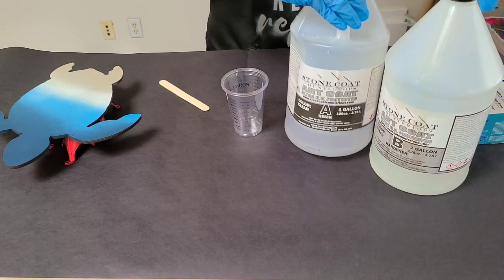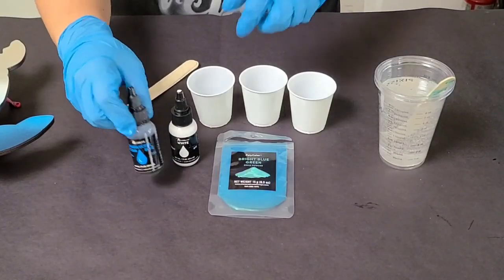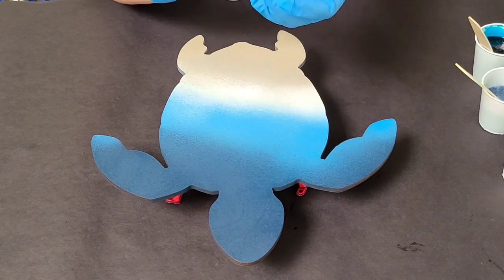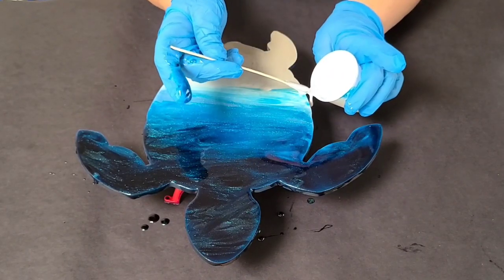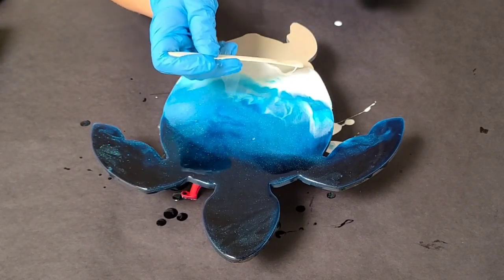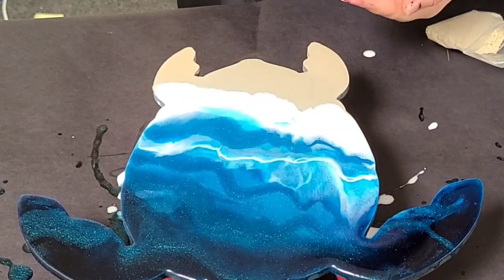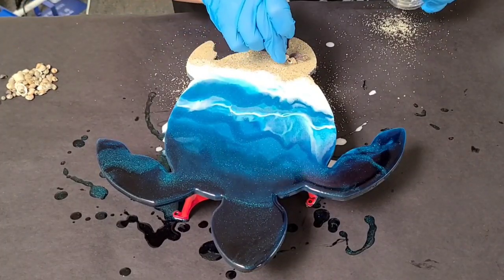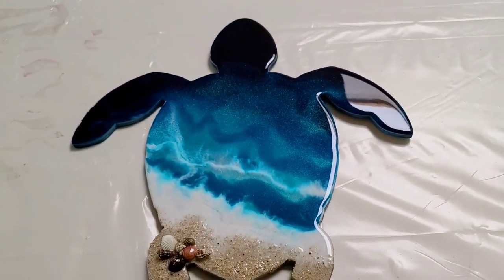Easy resin painted wooden sea turtle with sand and sea shells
Here's a fun and easy resin sea turtle that I made custom for someone :)

Materials used*:

12" wooden sea turtle
Heat gun
Resin inks and dyes from Stone Coat Countertops: Ocean Blue and white dyes - bright blue green mica powder